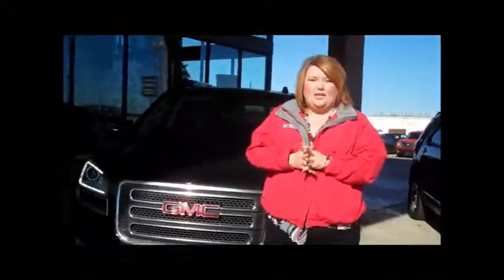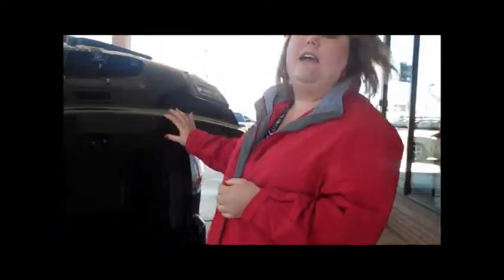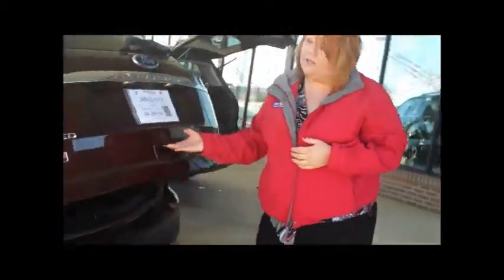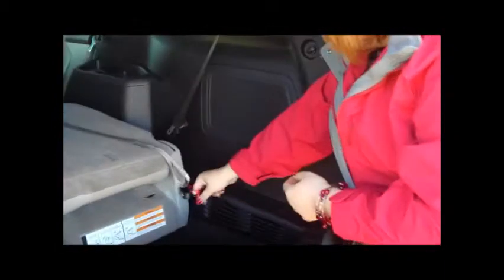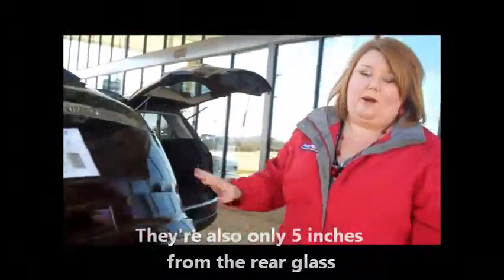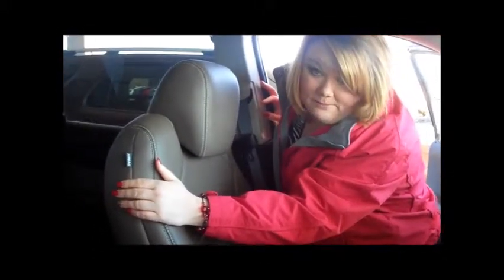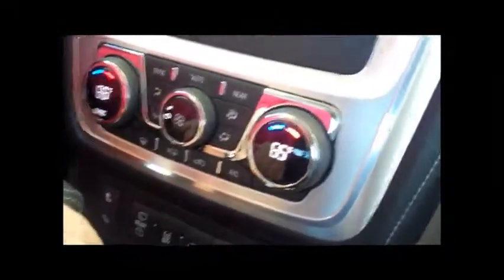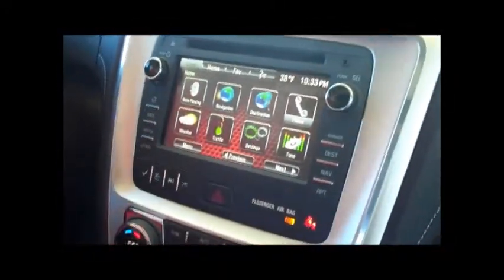Best GMC Dealer Fort Smith AR - Best Dealership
Harry Robinson Buick GMC is the # 1 Buick GMC Dealer in the River Valley!  We're your dealership for friendly service - from the shopping online until you take delivery.
New and Used Sales - Maintenance - Body Shop - Fleet